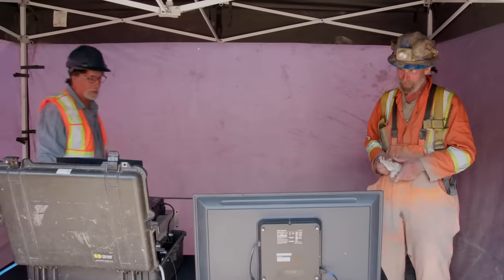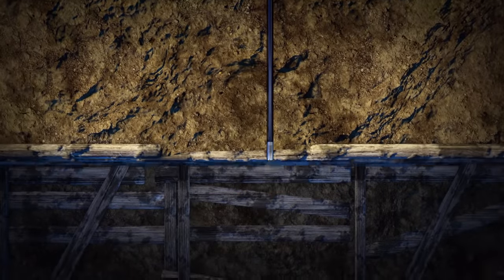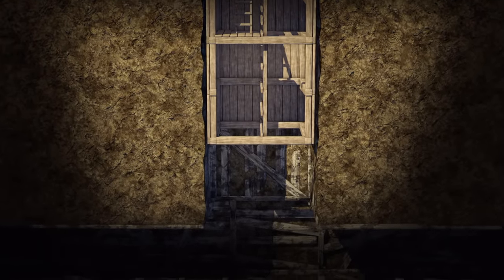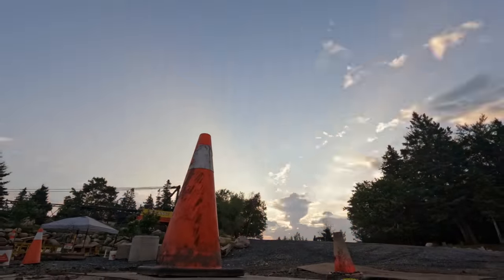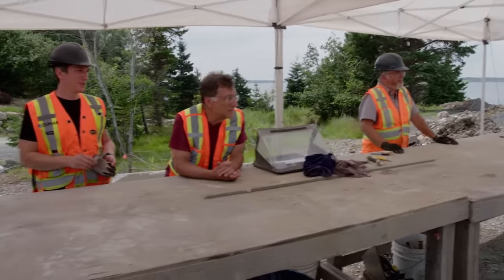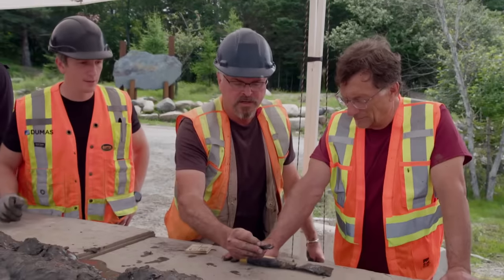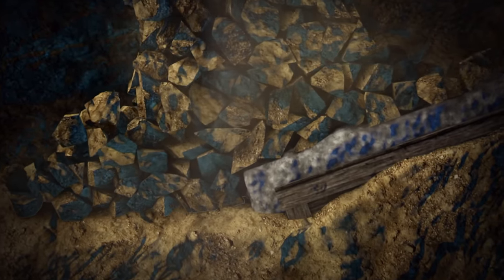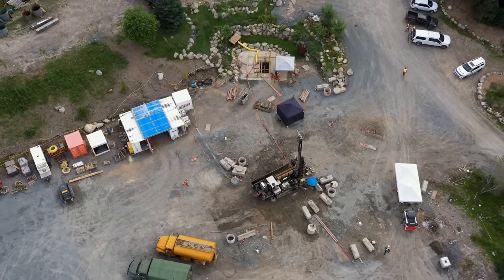The Curse of Oak Island: IRREFUTABLE Connections Between Money Pit and Lot 5 (Season 11)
With the help of science, the Fellowship uncovers an undeniable connection between the Money Pit and Lot 5. See more in this scene from Season 11, Episode 14, "Rick and Mortar."

Watch all new episodes of The Curse of Oak Island, new season premieres 11/7 at 9/8c. Catch up on past seasons of your favorite HISTORY series on HISTORY Vault, commercial free!